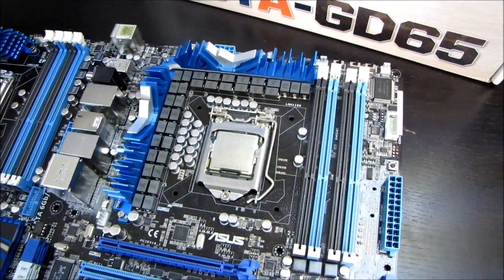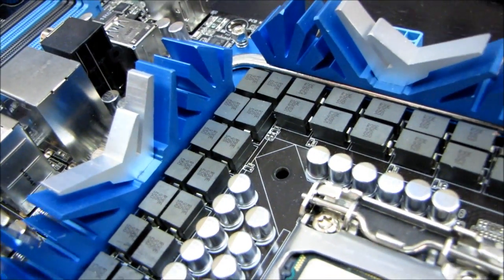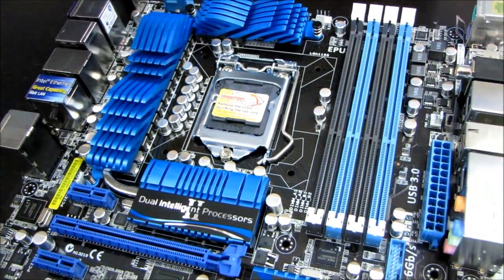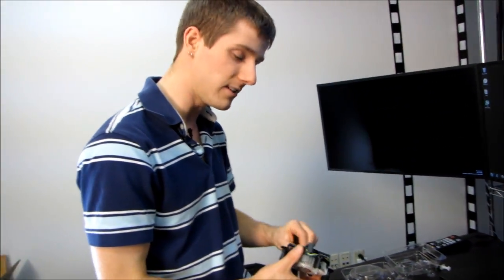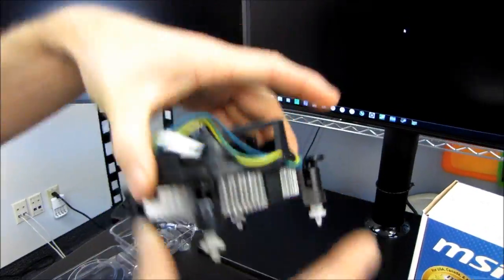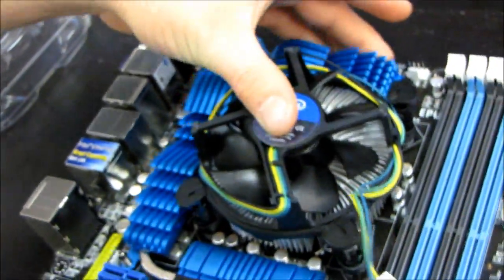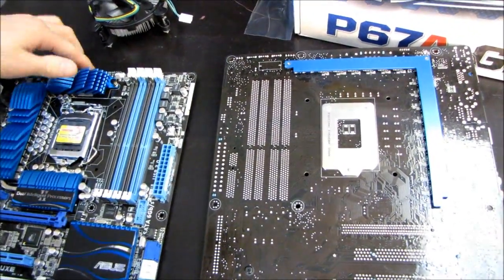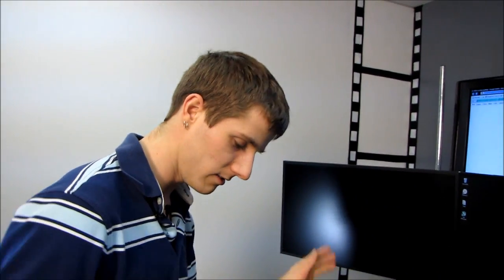FAQ: LGA1155 vs LGA1156 Heatsink Mounting Holes Linus Tech Tips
In summary: They are the same.